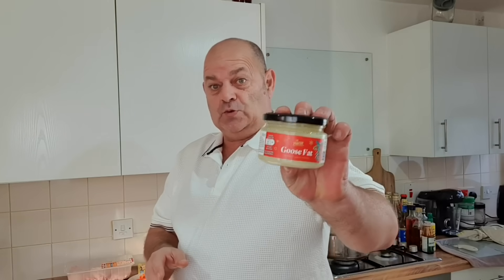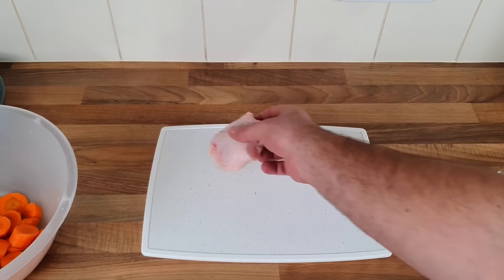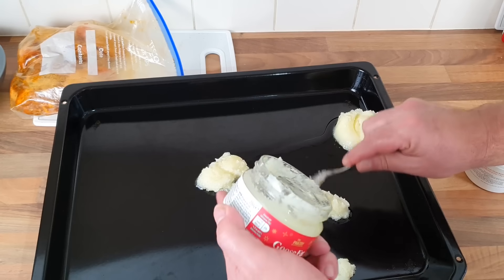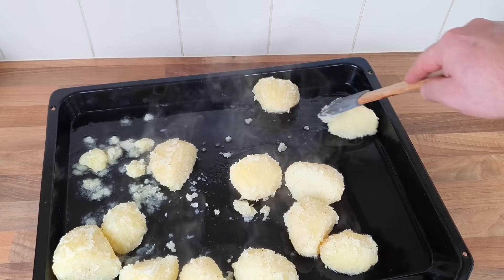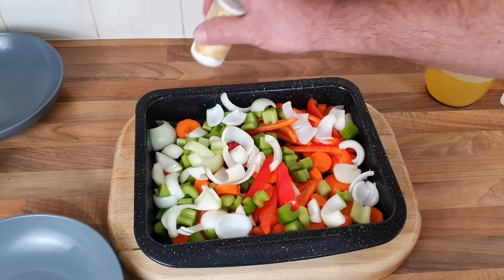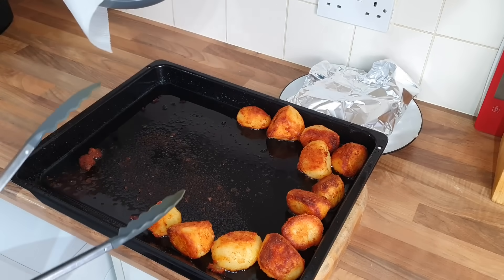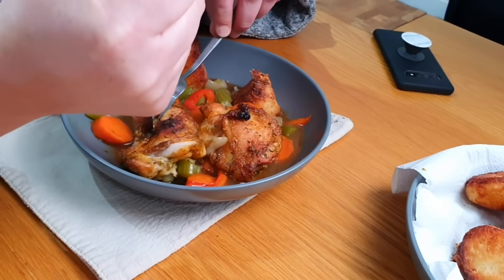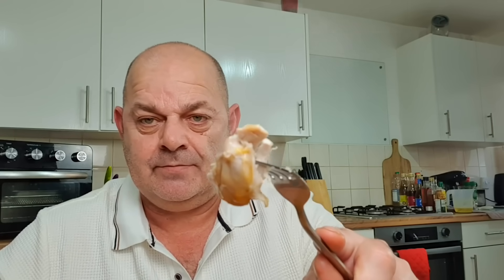Goose Fat Roast Potatoes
Mister Marinade

In todays video i make delicious goose fat roast potatoes.